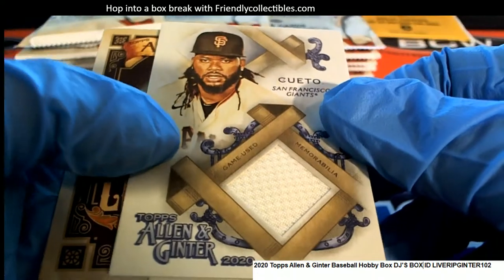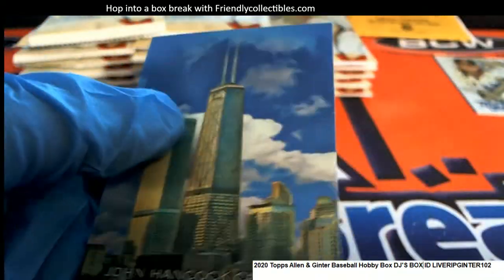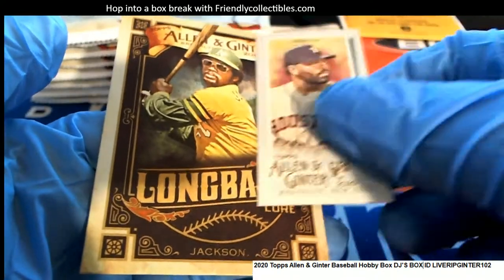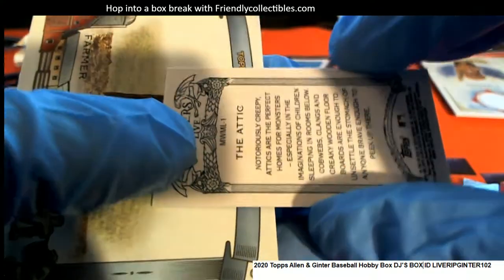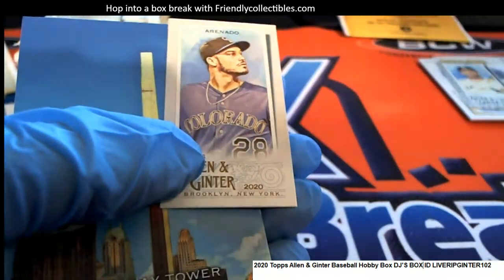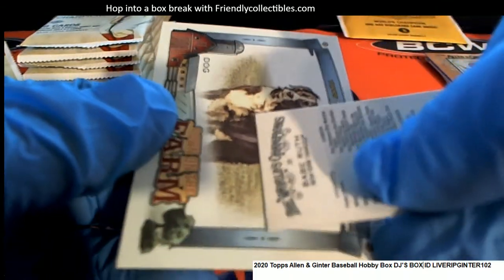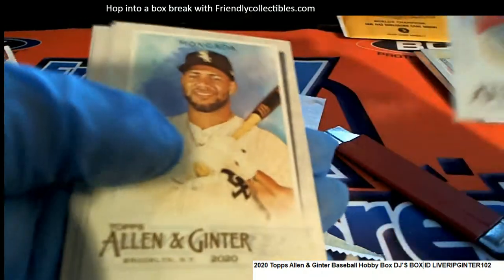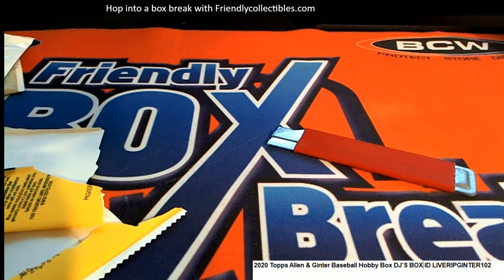2020 Topps Allen & Ginter Baseball Hobby Box DJ'S BOX ID LIVERIPGINTER102